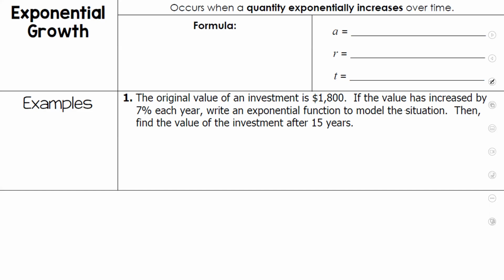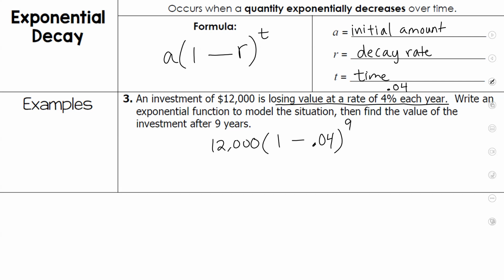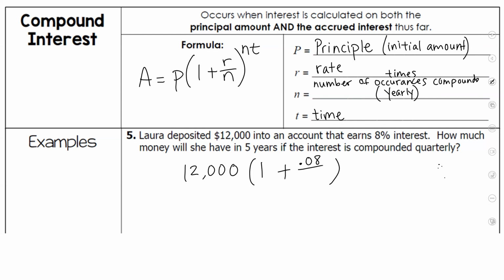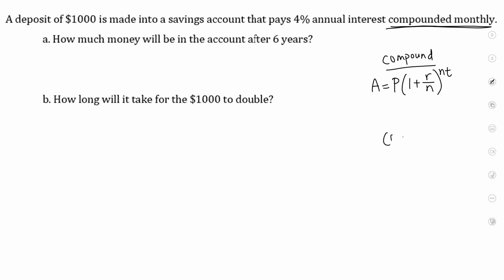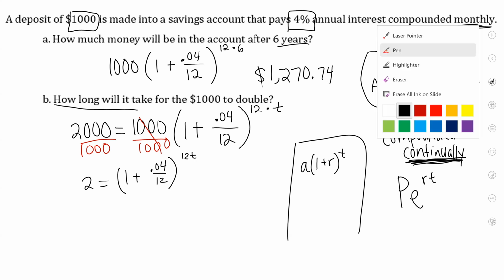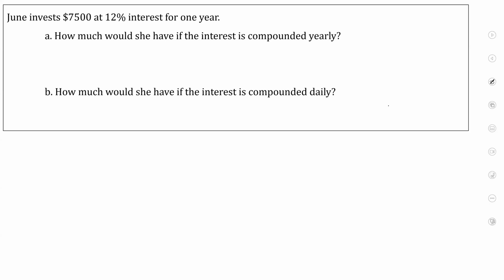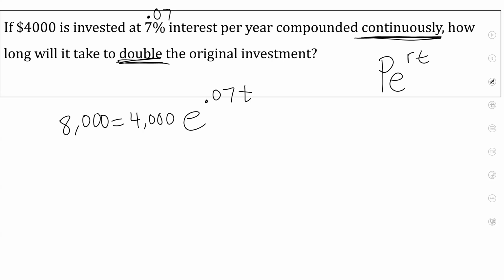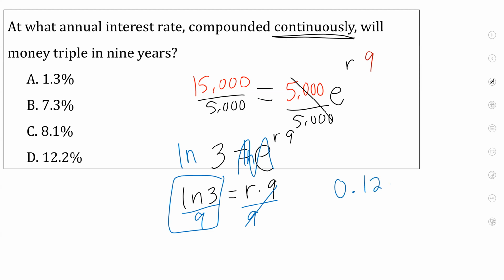Exponential Growth/Decay and Interest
Unit 9 Last day
3/8/2024